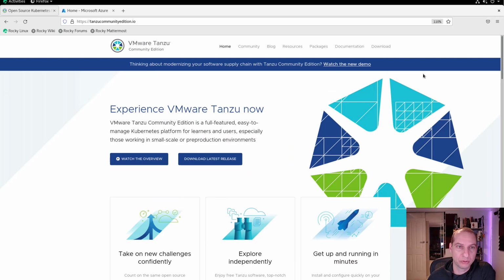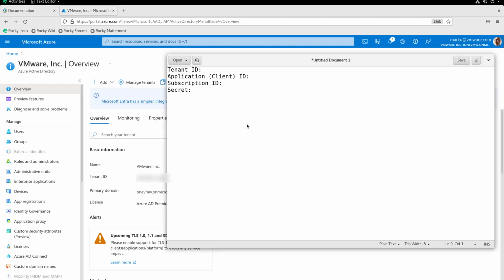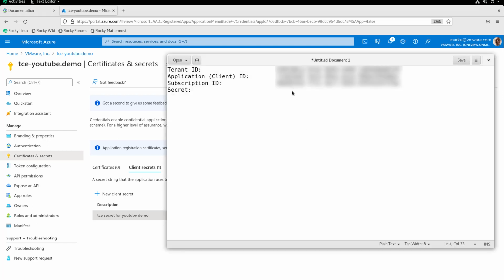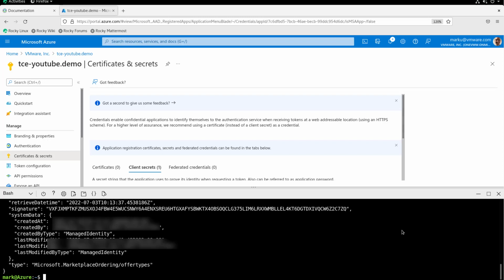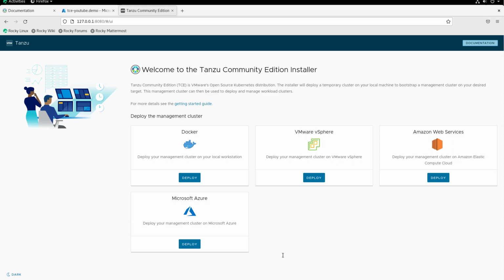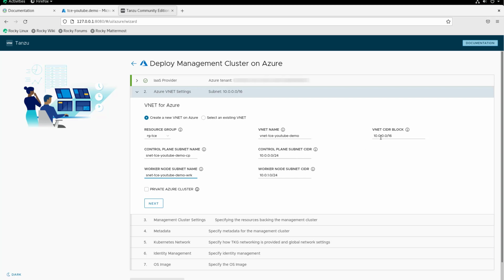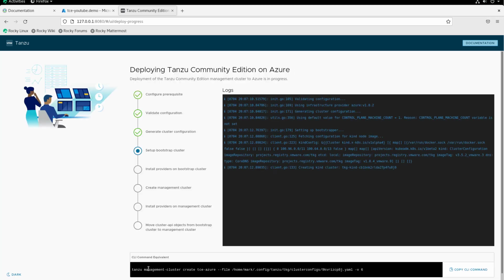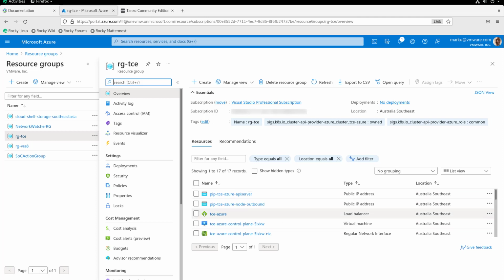Deploy Tanzu Community Edition To Azure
Learn how to configure and deploy a VMware Tanzu Community Edition (TCE) management cluster into Microsoft Azure.

We will walk-through the TCE doco.  Perform all the prerequisite steps in Azure and capture all the information needed to successfully deploy TCE into Azure.

Timecodes
0:00 - Intro
1:55 - TCE Doco
5:00 - Configuring Azure for TCE
15:15 - TCE Installer
22:30 - Watching the deployment
23:27 - Validating the deployment
26:03 - Summary